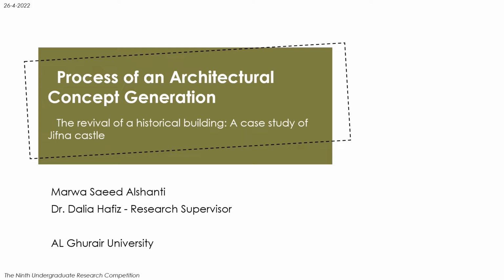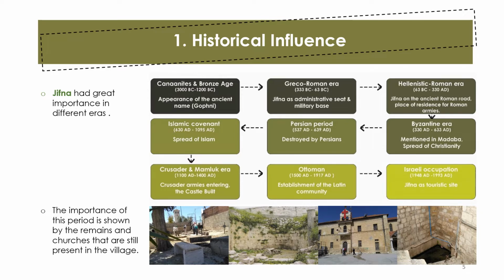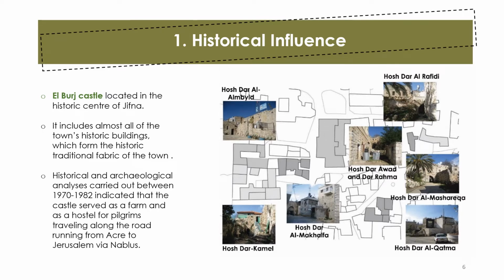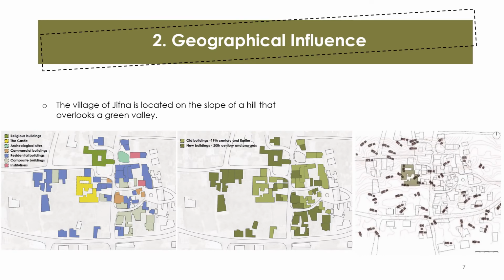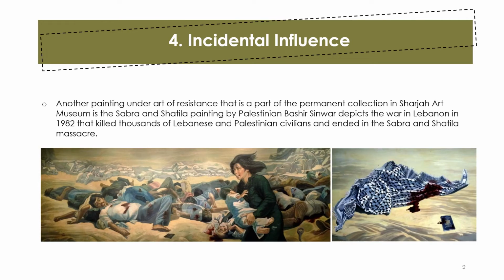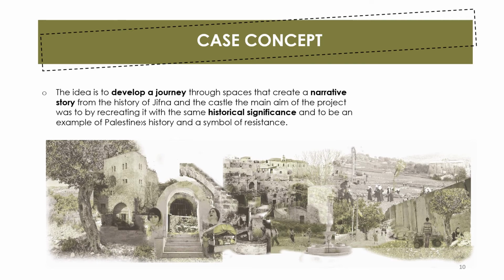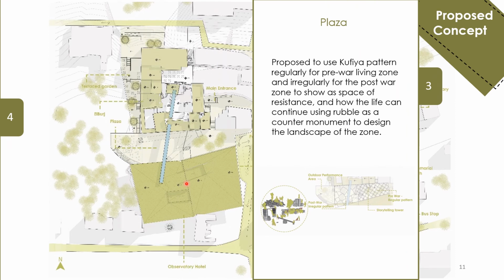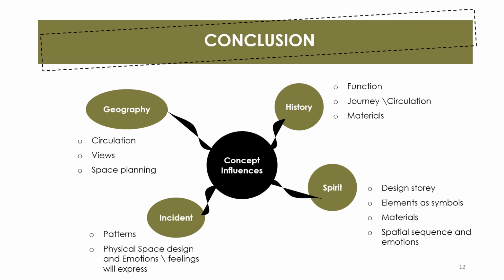7523 - Process of an Architectural Concept Generation